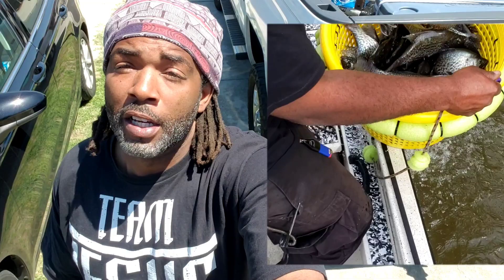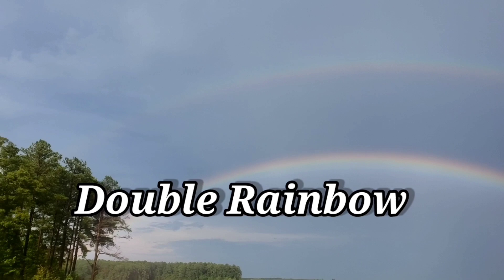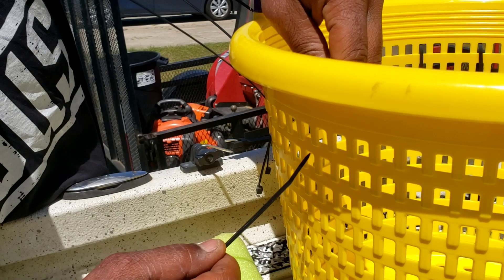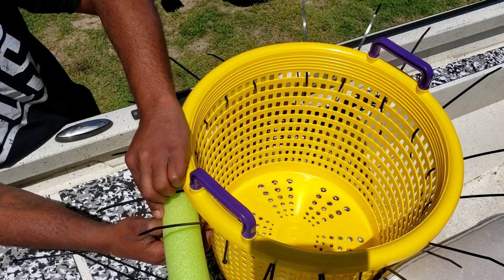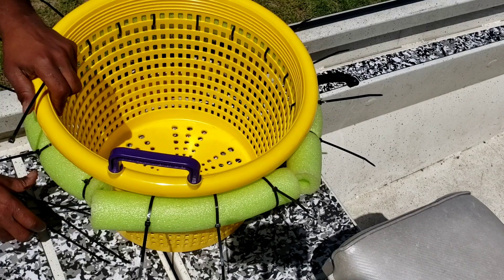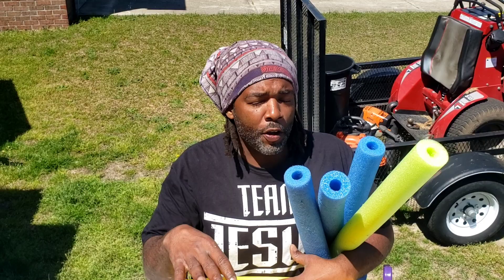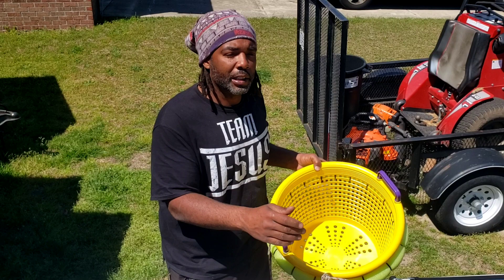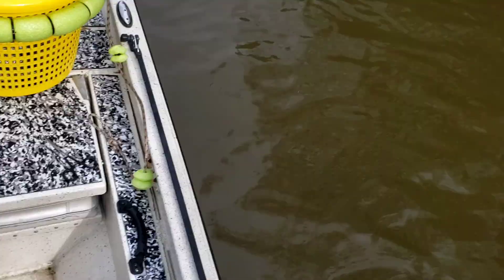FISH BASKET WOW.... Part 1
Get ready to catch more crappie this summer and fall season using a fishing basket. Ya'll be blessed 🙌